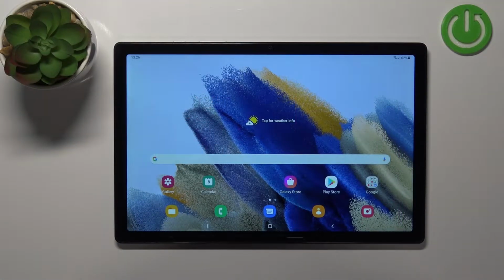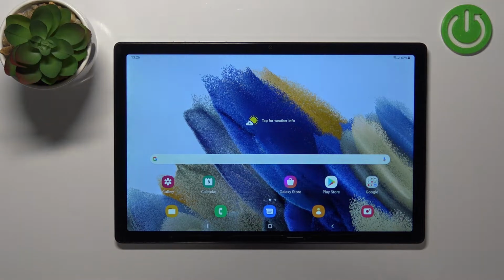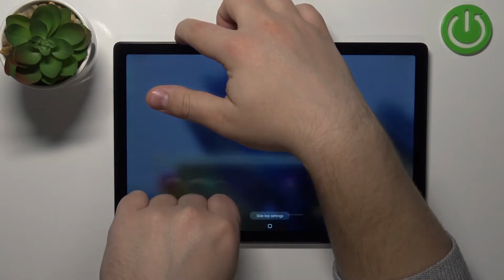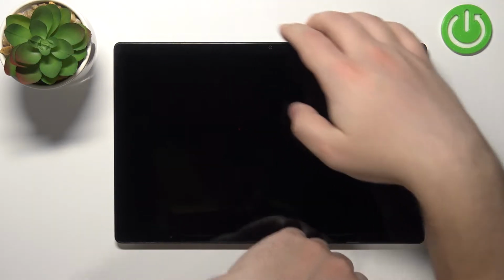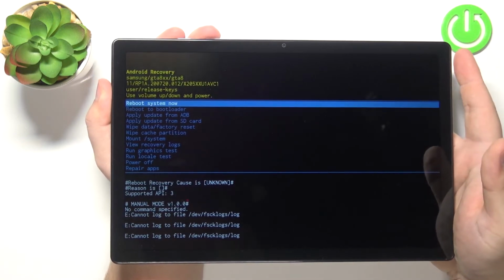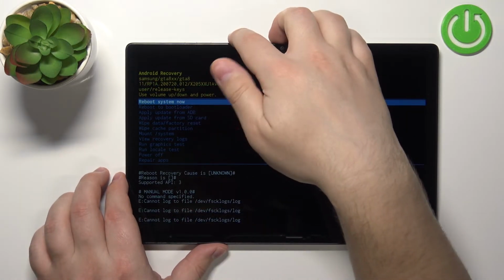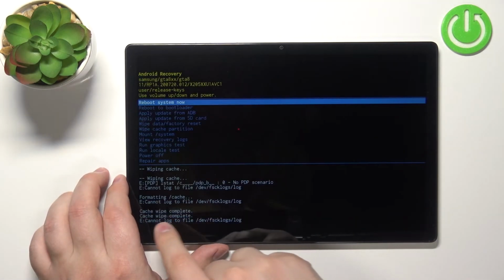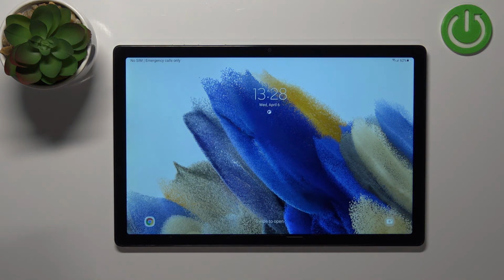How to Wipe Cache Partition on Samsung Galaxy Tab A8 2022?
Hi there! Often the phone becomes clogged with temporary files stored in the cache memory. In many cases, even reinstalling applications is not an option, because files remain in the bowels of the system that still slow down the phone. That’s why, if your Samsung Galaxy Tab A8 2022 is experiencing crashes, slowdowns and slow loading, then to speed up your smartphone and improve application performance, you can reset the cache - Wipe Cache Partition. In other words, it is the procedure for clearing the memory cache from your Samsung Galaxy Tab A8 2022 device. To see how you can do that – open our video tutorial and follow our Specialist steps.

How to Wipe Cache Partition and Clear Data on Samsung Galaxy Tab A8 2022?
How to Clear the System Cache on Samsung Galaxy Tab A8 2022?
How do I Wipe Cache Partition on Samsung Galaxy Tab A8 2022?